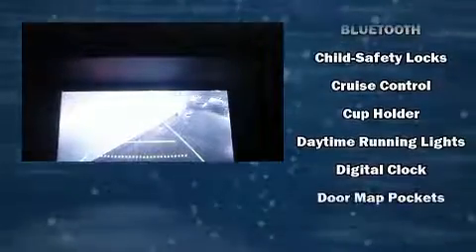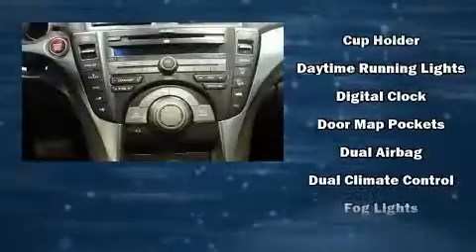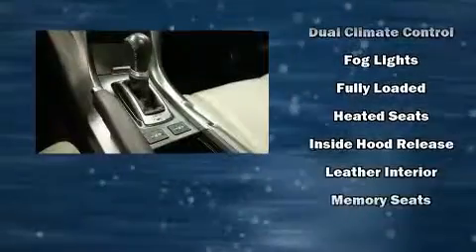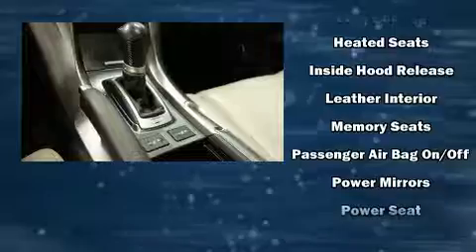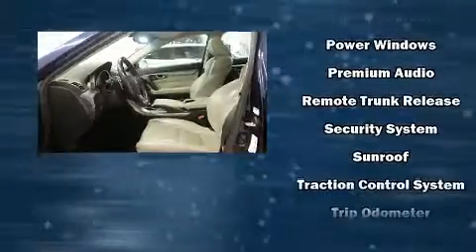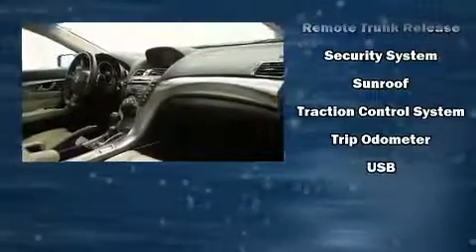2009 Acura TL in Toronto, ON M3J 2E8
Bell Auto Inc.
1127 FINCH AVE W
in Toronto, ON M3J 2E8

Climb inside the 2009 Acura TL. This 4 door, 5 passenger sedan provides exceptional value! A 3.7 liter V-6 engine pairs with a sophisticated 5 speed automatic transmission, and for added security, dynamic Stability Control supplements the drivetrain. It includes power seats, a built-in garage door transmitter, a trip computer, heated seats, front dual-zone air conditioning, turn signal indicator mirrors, remote keyless entry, and leather upholstery. With high intensity discharge headlights illuminating your path, you'll always appreciate maximum visibility. For drivers who enjoy the natural environment, a power moon roof allows an infusion of fresh air. Premium sound drives 12 speakers, providing you and your passengers a sensational audio experience. Safety equipment has been integrated throughout, including: dual front impact airbags, front SIDE impact airbags, traction control, brake assist, anti-whiplash front head restraints, ignition disabling, and 4 wheel disc brakes with ABS. This car was designed with safety in mind, allowing you to drive with even greater assurance. We'd also be happy to help you arrange financing for your vehicle. Come on in and take a test drive!